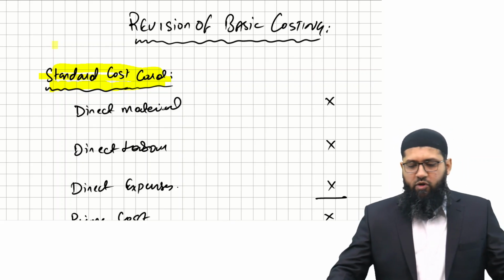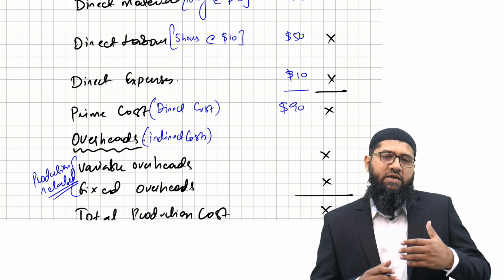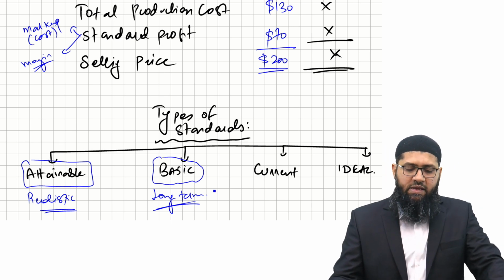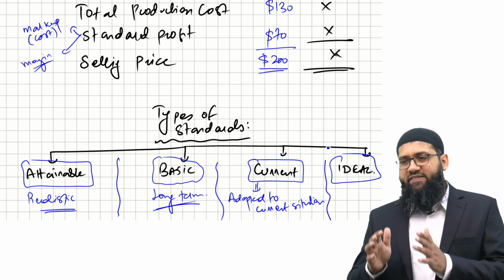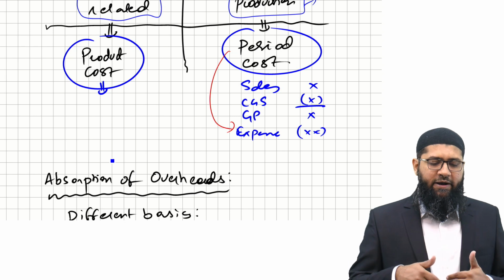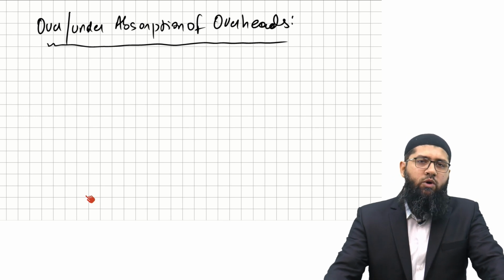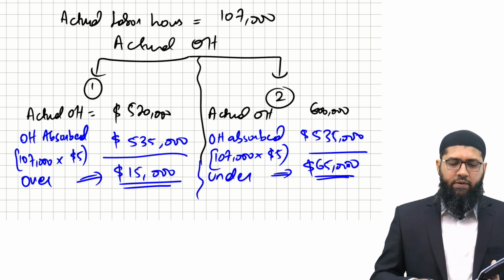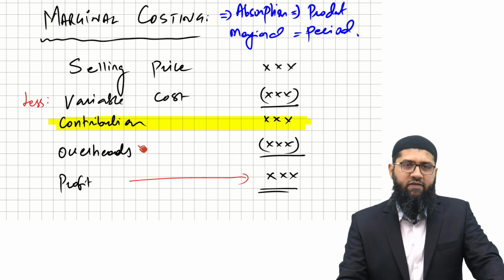ACCA PM | Fast Track | Revision of Basic Costing | Day 02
🔴 Revision Marathon !!   Day 02  | English

Video Agenda:
To help ACCA students prepare for their exam at their best in  just 15 days

Performance Management (F5) revision lectures by @LuqmanRafiq  from @EscribirAcademy

🎯 Complete revision of ACCA Paper - PM - Performance Management
🎯 Maximise scores in exams

Timestamps:
00:00 Start of session
00:10 Basic Costing Terminologies
02:45 Overheads
05:30 Types of Standards
10:20 Absorption Costing
13:33 Overhead Absorbing Rate
16:09 Over/Under Absorption of Overheads
20:57 Marginal Costing
23:04 Download Resources and subscribe